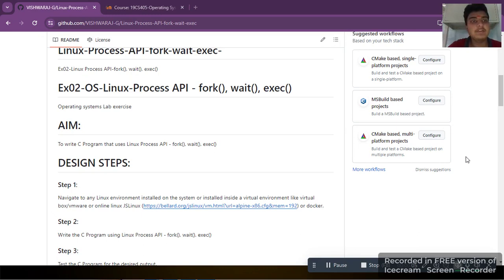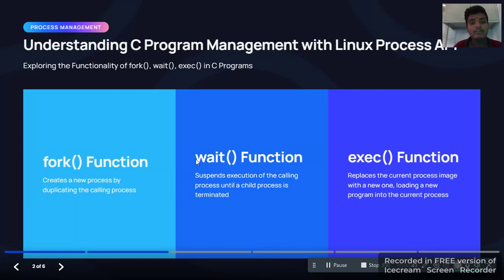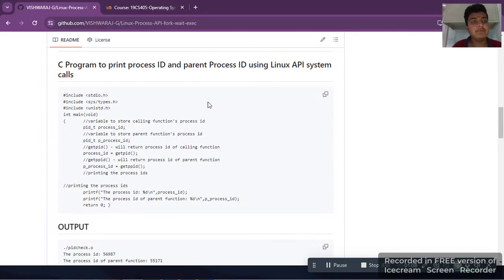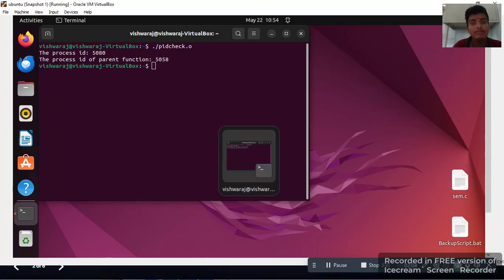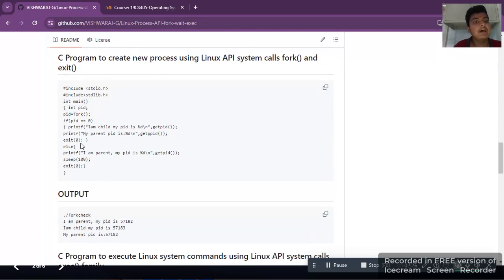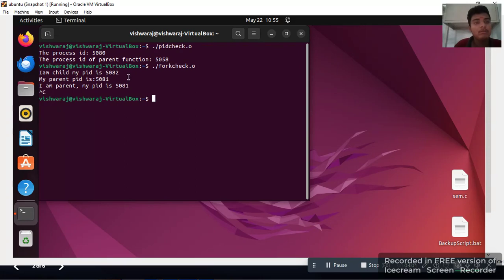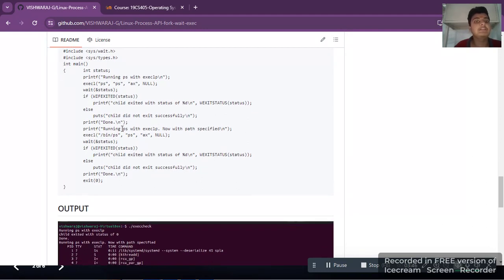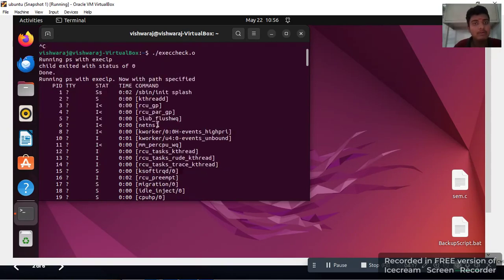19CS405 - Operating System | C program With Linux system calls fork(), wait(), exec()| Vishwaraj G.